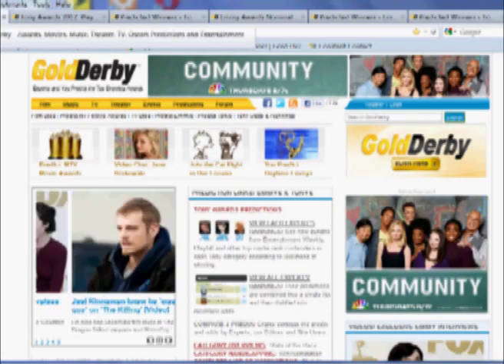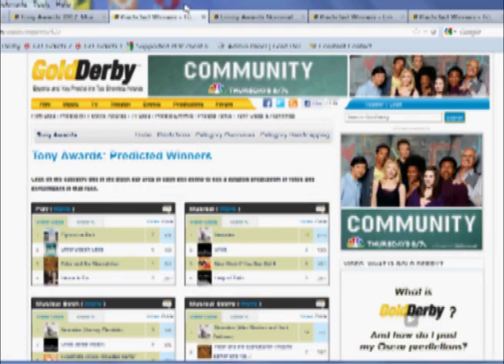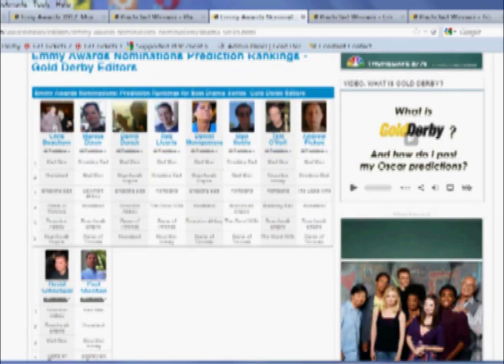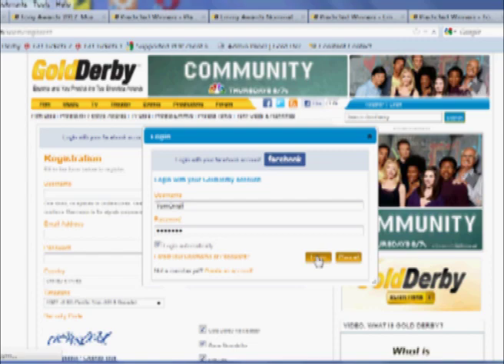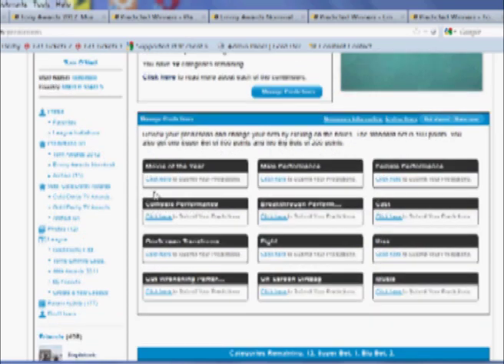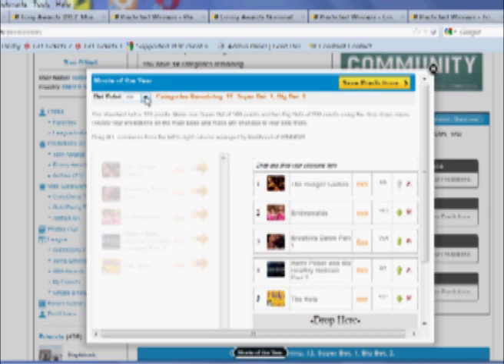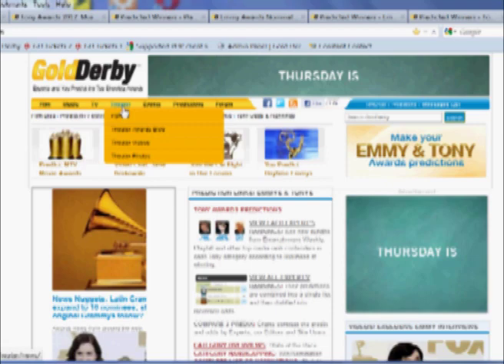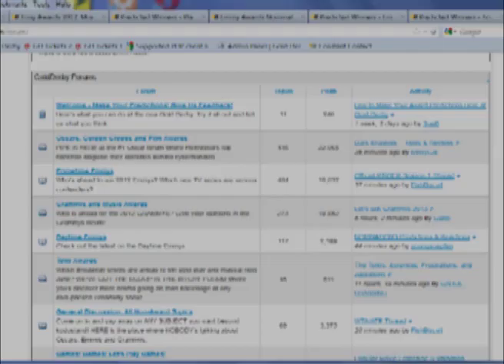How to Make Award Predictions at GoldDerby.com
Simple tutorial shows you how to predict the winners of Oscars, Emmys, Grammys, Tonys, Golden Globes and other top entertainment awards at GoldDerby.com